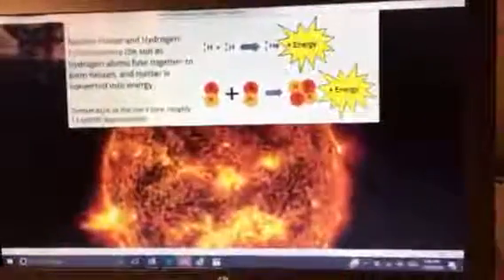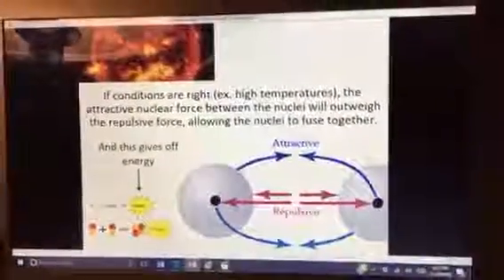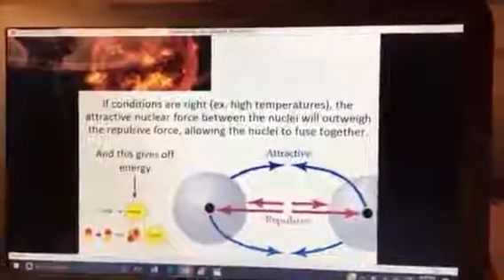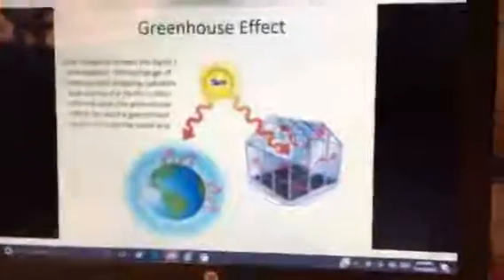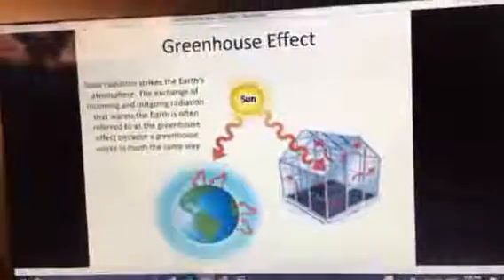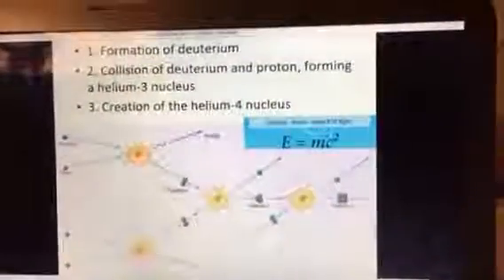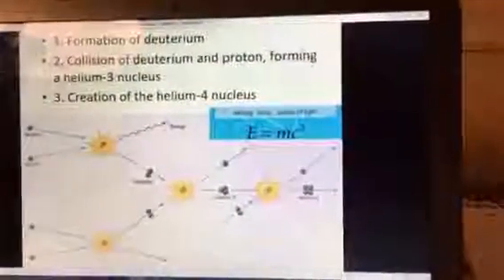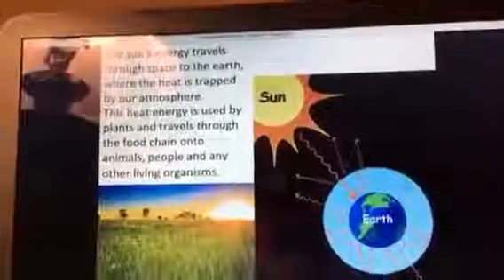SUN PP PART 2